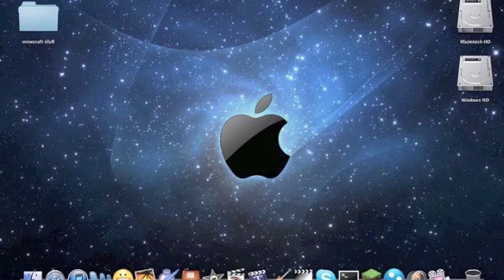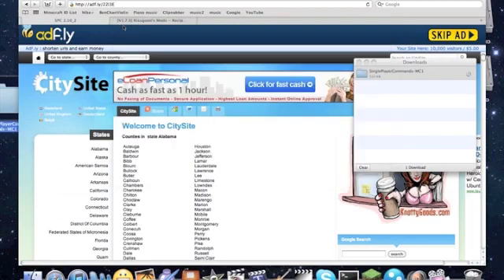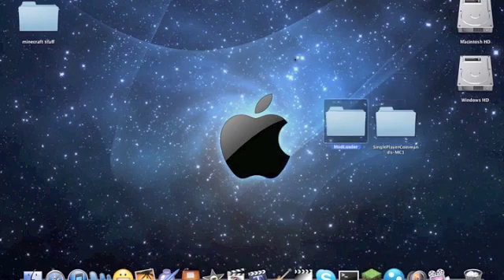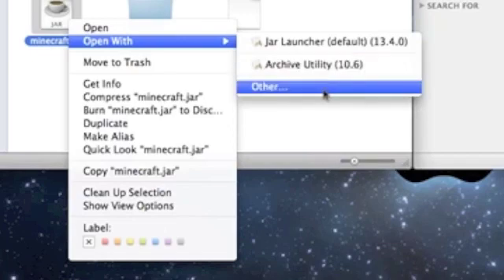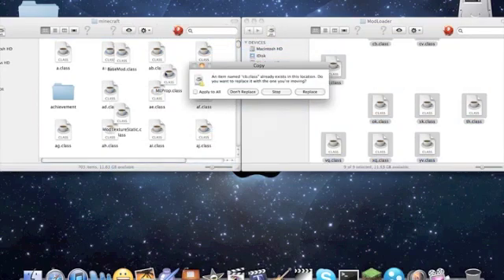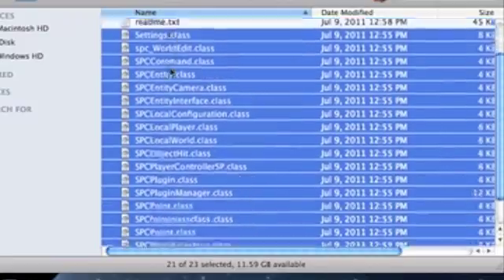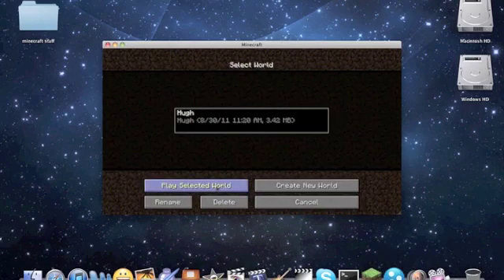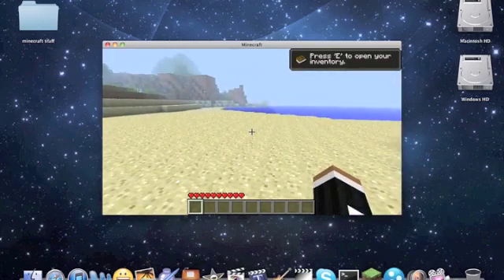How To Install Single Player Commands on Minecraft (Mac) / How to Fly in Minecraft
This is how to download and install single player commands for minecraft (on Mac). This is also a method for those who want to know how to fly in Minecraft.

Let me know if you have any questions and I will try answering your questions to the best of my abilities :)
If you are a Minecraft builder and is interested in putting your work on our server, please check out the Minecraft Community Project here:
Anyone can enter!

FAQs:
I did everything you did but why am I getting a blackscreen?
A: You need to download versions of SinglePlayerCommands & Modloader that are compatible with your version of Minecraft! Also, if you're using a windows computer you need to delete the META.INF file in your minecraft.jar.